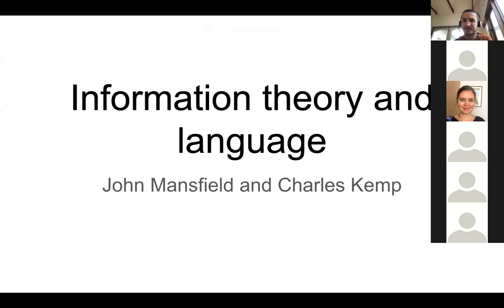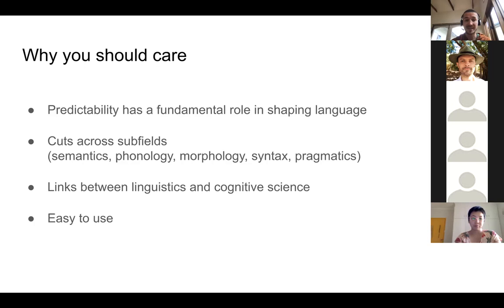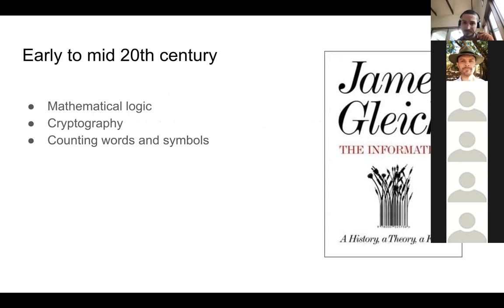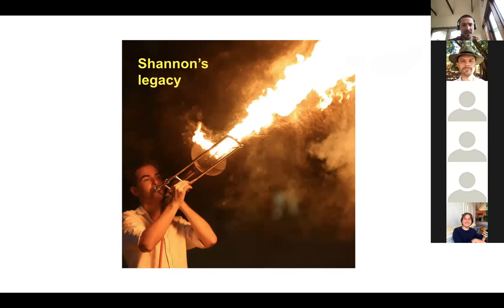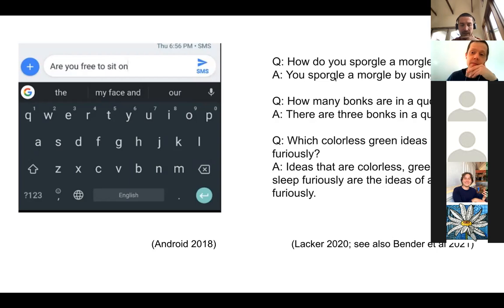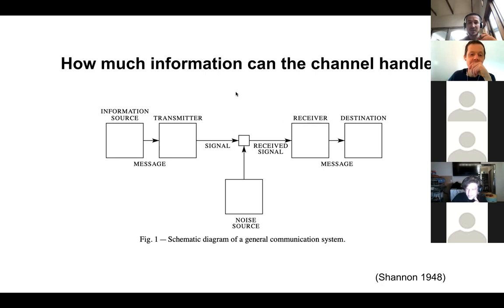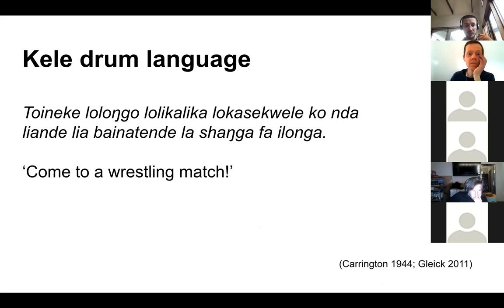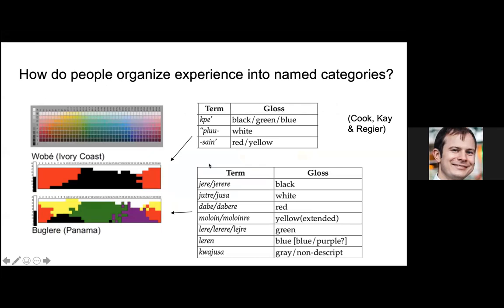Information theory and language - 1/4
Information theory and human language: Background and fundamentals
John Mansfield and Charles Kemp.
Part 1 of a masterclass given for the Centre of Excellent for the Dynamics of Language.